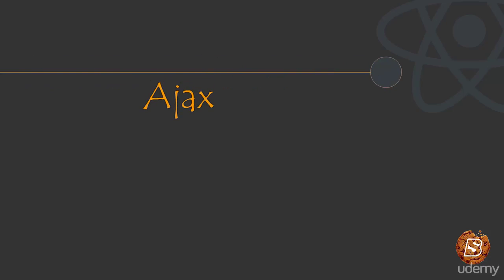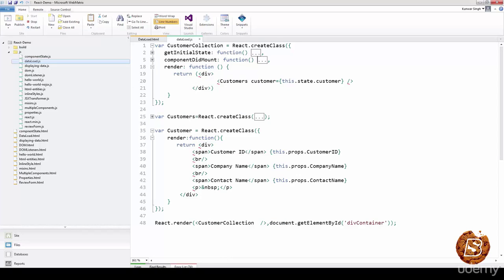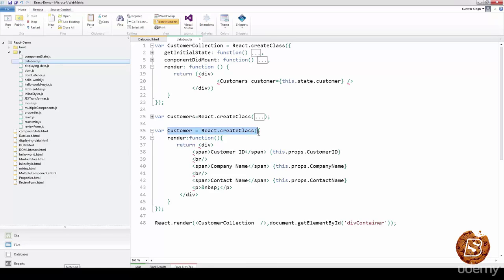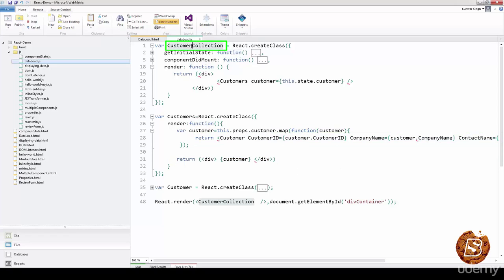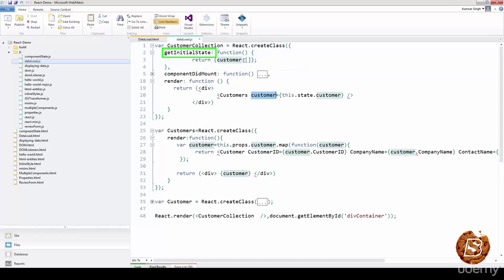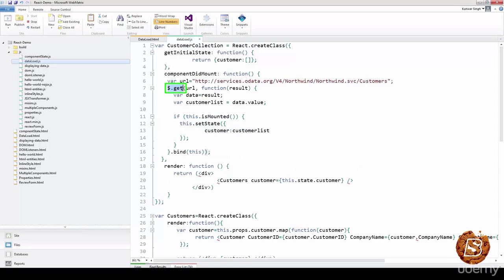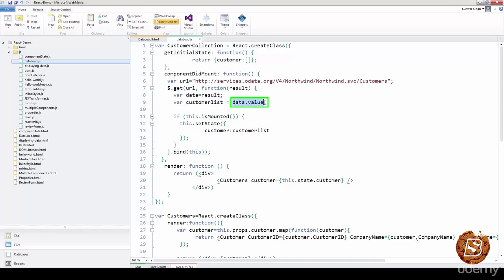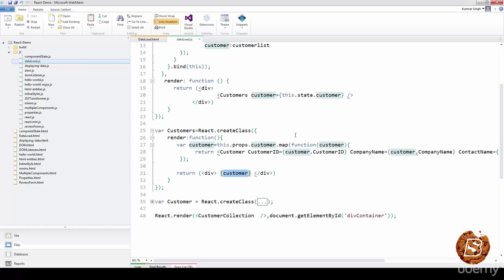6003 Working with jQuery Ajax